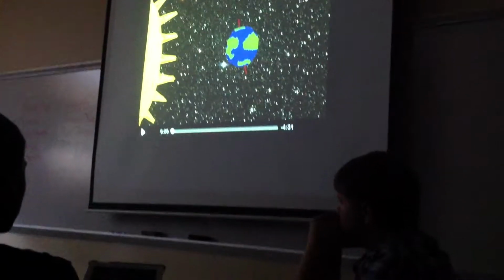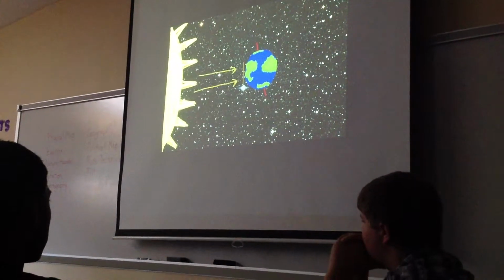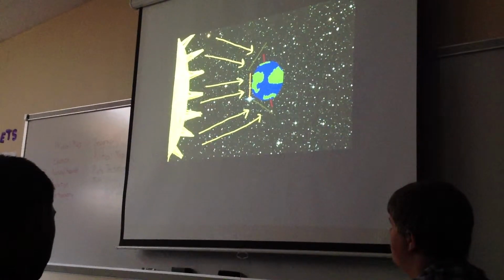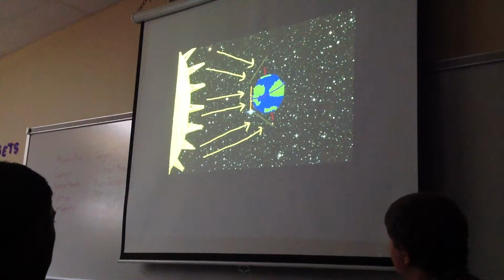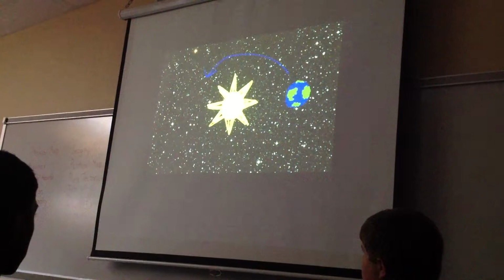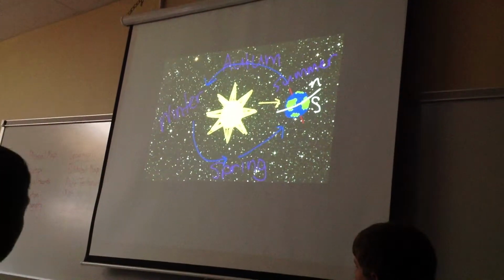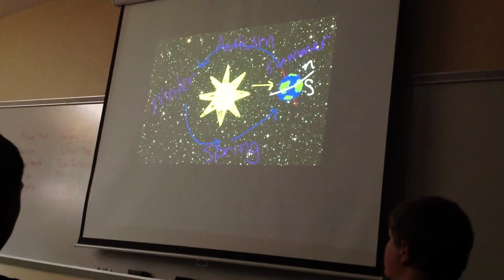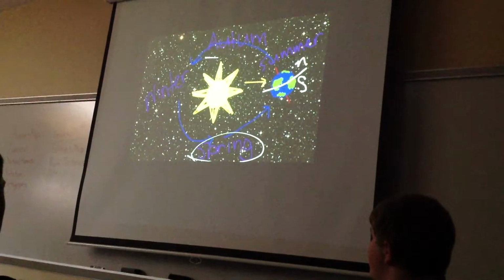Earth-Sun Relationship: Direct/Indirect Rays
Whitlee Reed does an Educreation over direct and indirect rays.